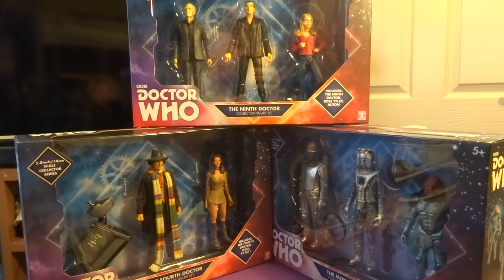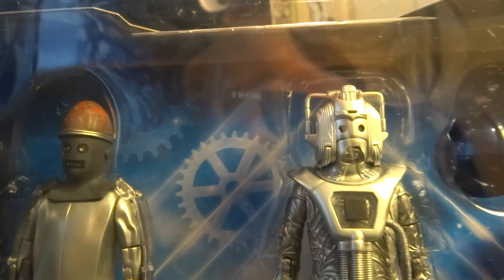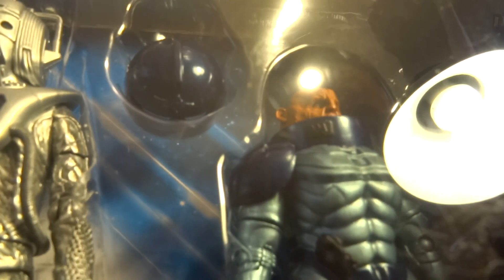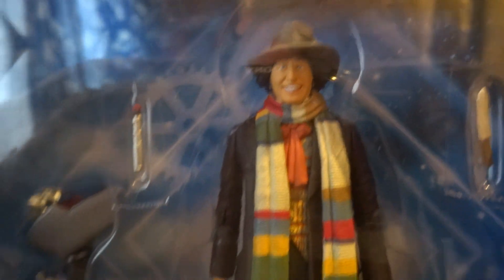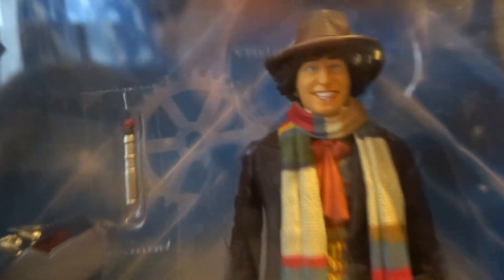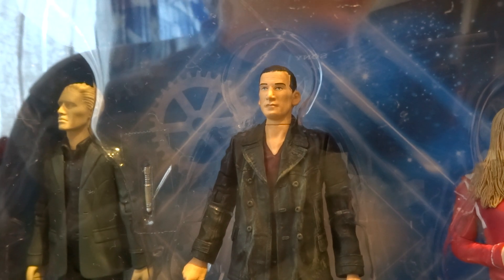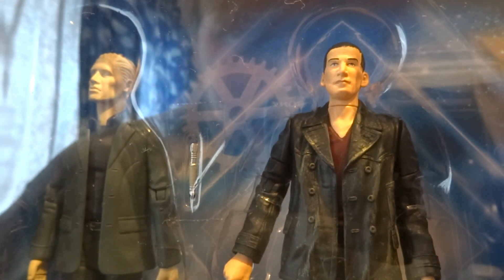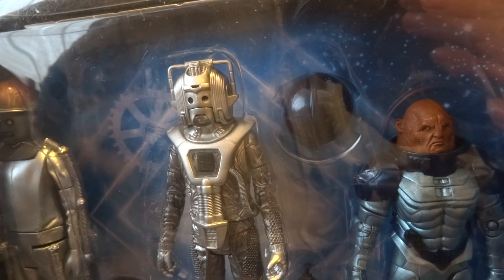Doctor Who B&M Sets 2017 First Look